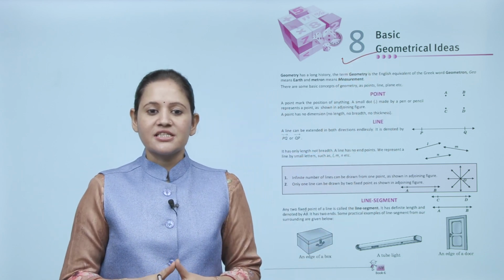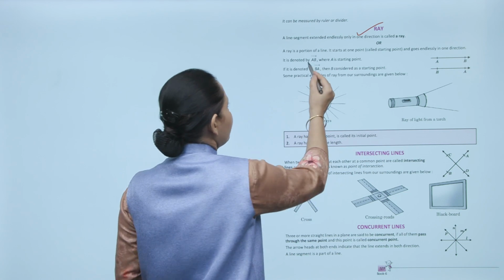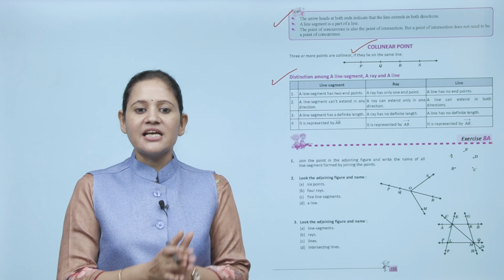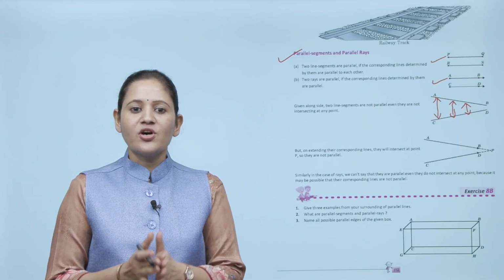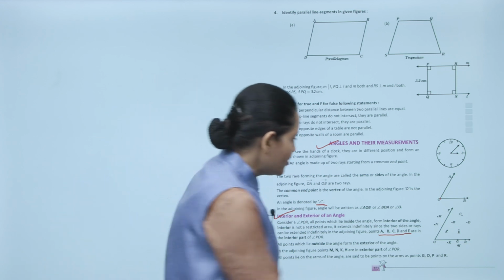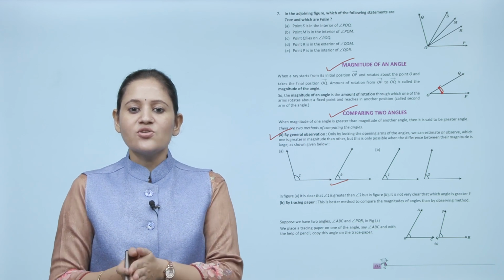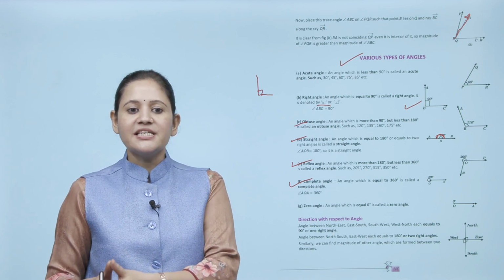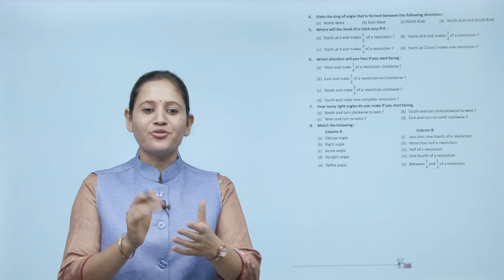Ch 8 | First Step | Maths | Class 6 | BasicGeometrical Ideas | For children